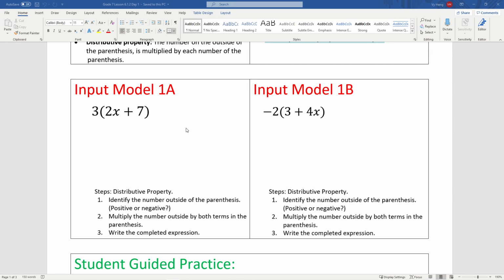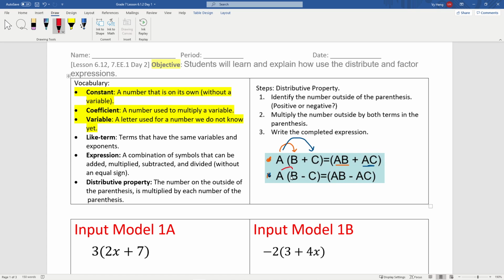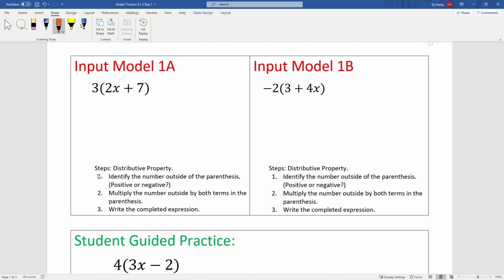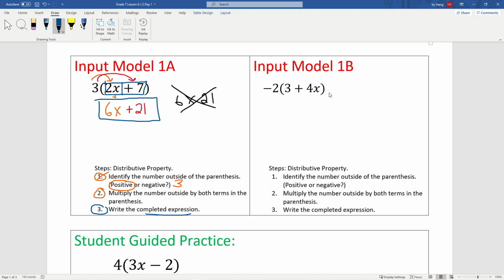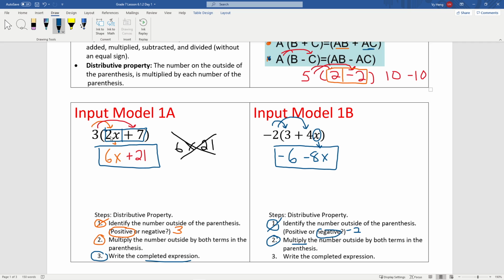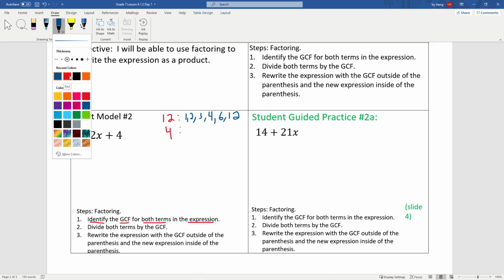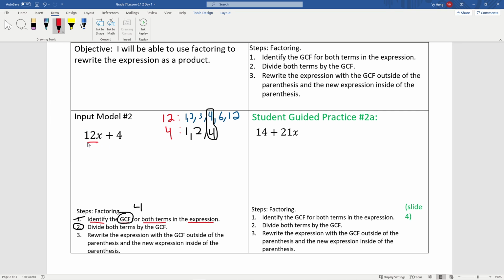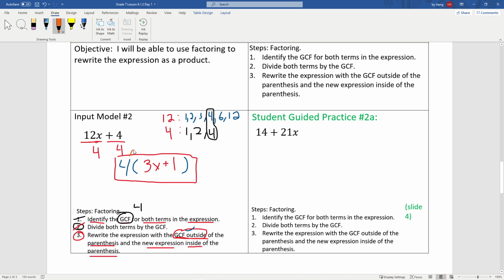Module 6.1.2 Day 1 Distributive Property and Factoring